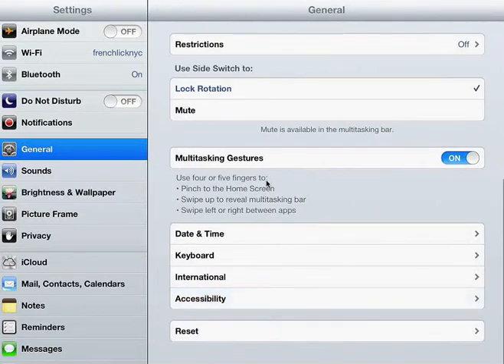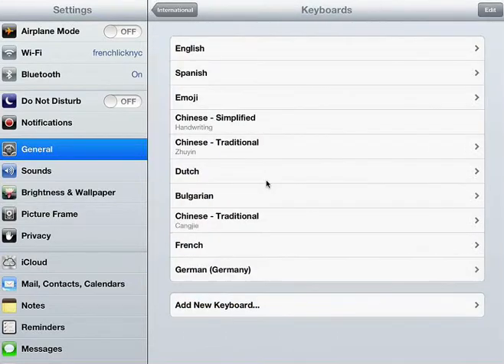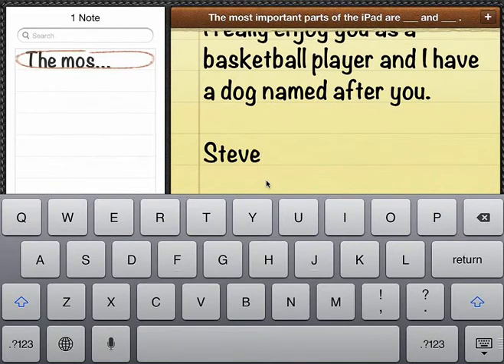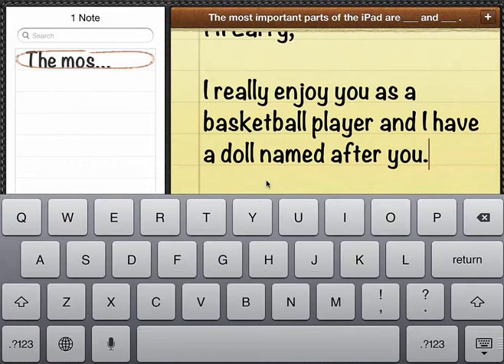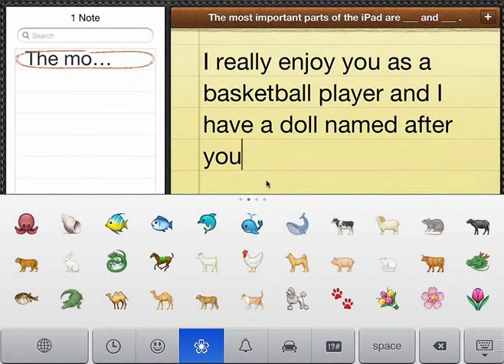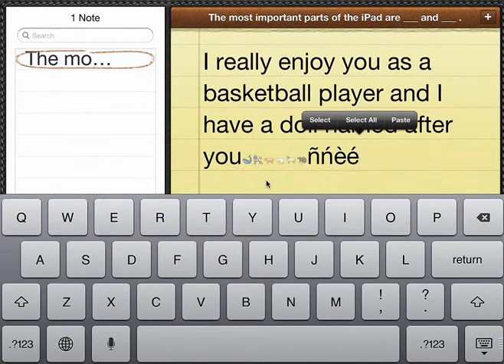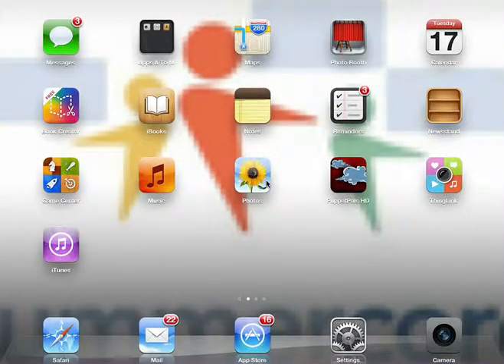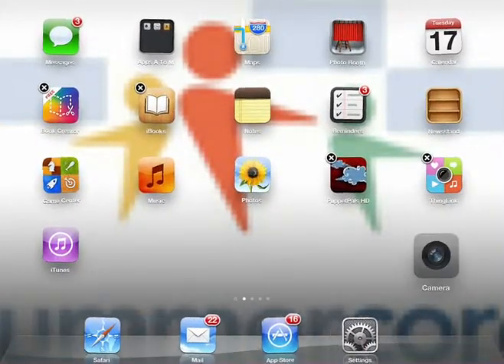International Keyboards, the Globe and review of Font Size in Notes and Voice Dictation (5 min)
adding keyboards to use under the GLOBE
typing in a larger font size
dictating to your iPad via the microphone
using the GLOBE to switch to Emoji or international languages